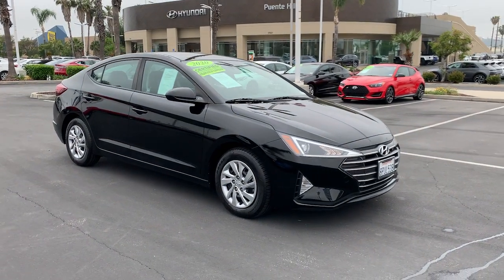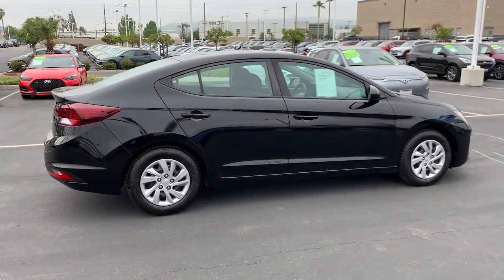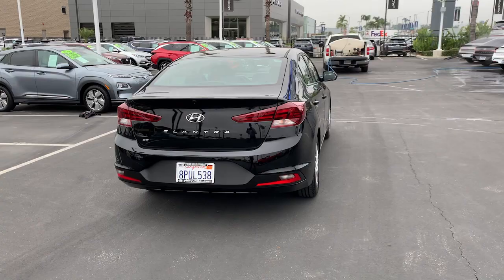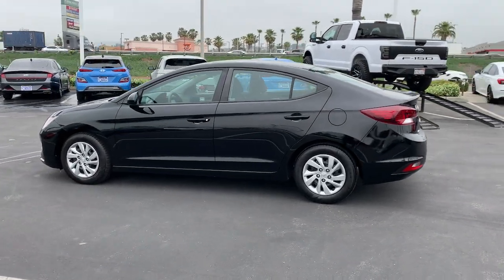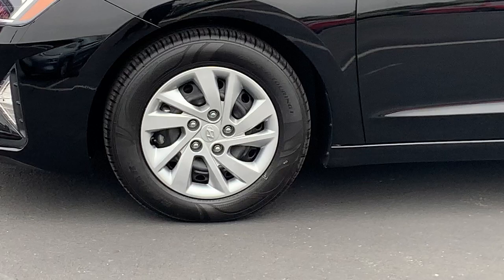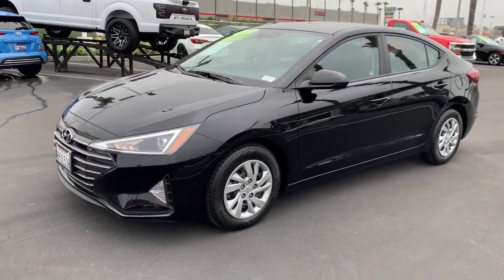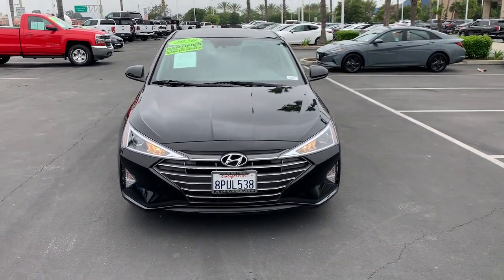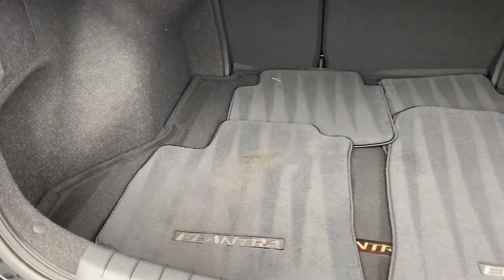2020 Hyundai Elantra Ontario, Claremont, Puente Hills, City of Industry, Inland Empire, CA P067093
Phantom Black Used 2020 Hyundai Elantra SE available in Puente Hills, California at Puente Hills Hyundai. Servicing the Ontario, Claremont, City of Industry, Inland Empire, CA area.

* REDUCED!!! HUGE Difference ITS HYUNDAI CERTIFIED 10yr/100k Miles Hyundai Certified Warranty * BUY WITH CONFIDENCE carfax NO ACCIDENTS * LOW MILES * SAVE HUGE ON GAS 30/40 City/Highway MPG * ONE OWNER IN EXCELLLENT CONDITION * COME SEE IT TODAY YOULL BE GLAD YOU DID!  Why Go Anywhere Else Because Only Puente Hills Hyundai Gives You Peace Of Mind!. Puente Hills Hyundai Why Buy Anywhere Else! Certified. brbrHyundai Certified Pre-Owned Details:brbr  * Warranty Deductible: $50br  * Limited Warranty: 60 Month/60000 Mile (whichever comes first) from original in-service datebr  * Includes 10-year/Unlimited mileage Roadside Assistance with Rental Car and Trip Interruption Reimbursement; Please see dealers for specific vehicle eligibility requirements. 10-Year/100000 Mile Hybrid/EV Battery Warranty. 3 months Siru-iusXM trial subscriptionbr  * 173+ Point Inspectionbr  * Roadside Assistancebr  * Powertrain Limited Warranty: 120 Month/100000 Mile (whichever comes first) from original in-service datebr  * Vehicle HistorybrbrbrPuente Hills Hyundai ...Why Go Anywhere Else!